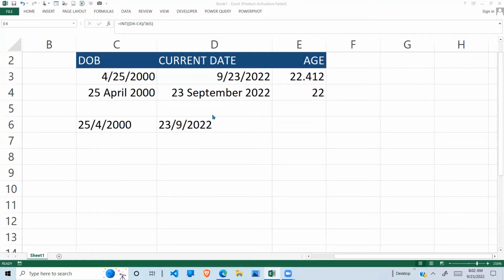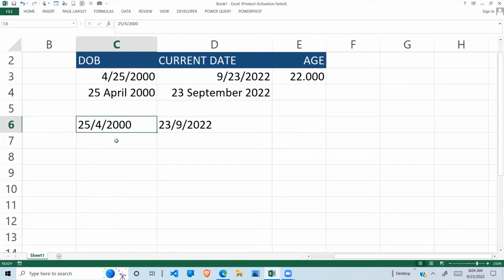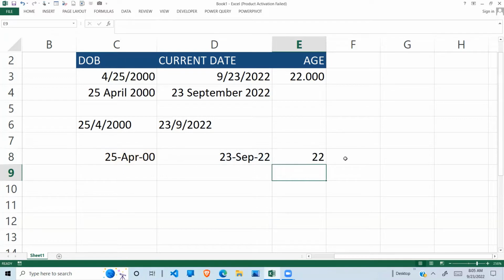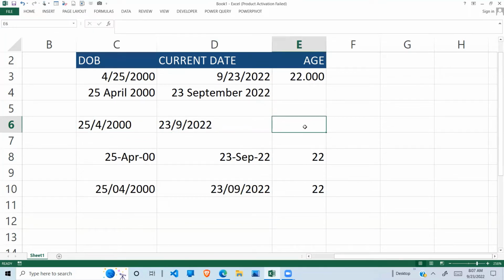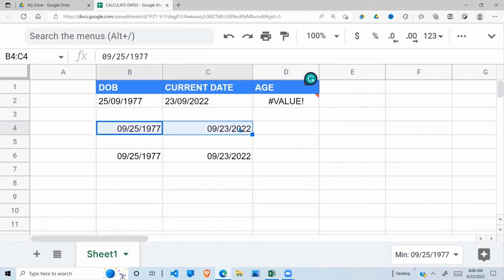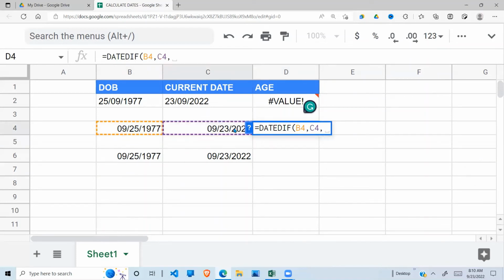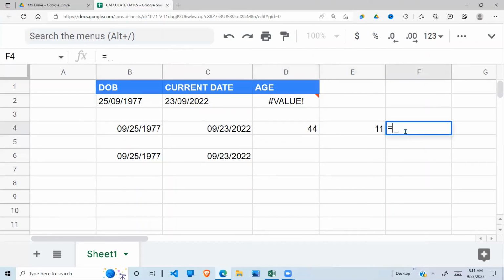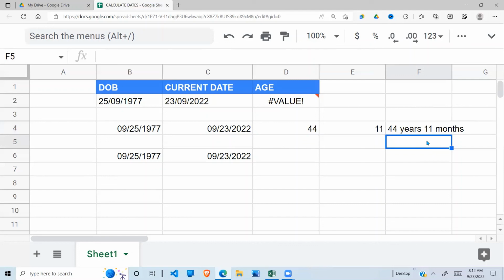Microsoft Excel and Google Sheet -How to calculate age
This video shows you how to calculate age or period of service in Microsoft Excel and Google Sheets.